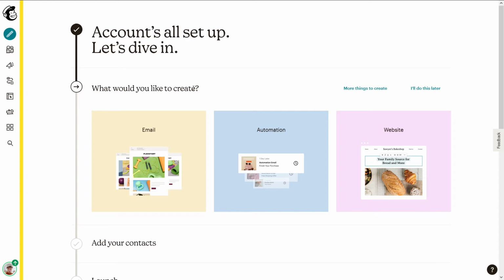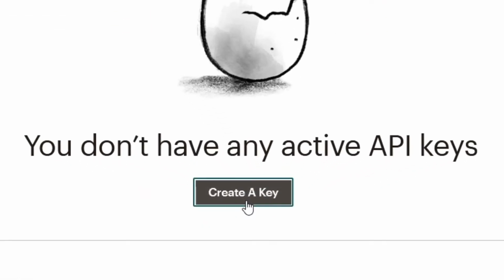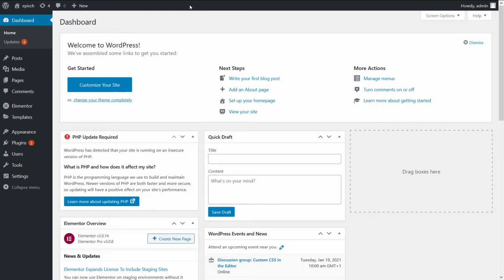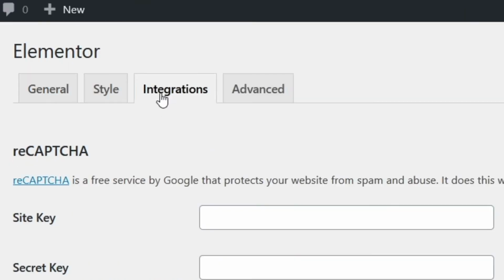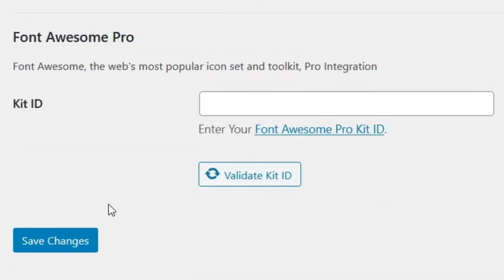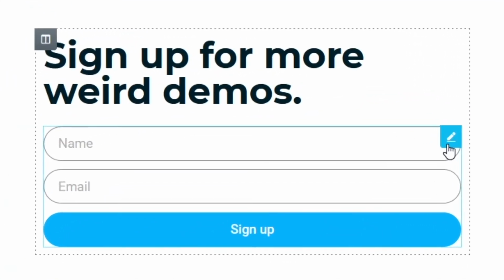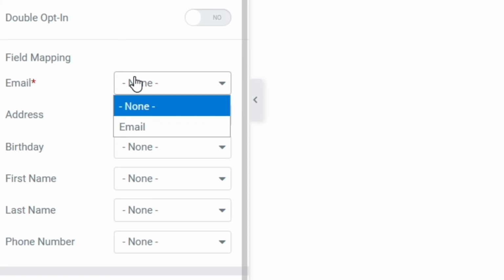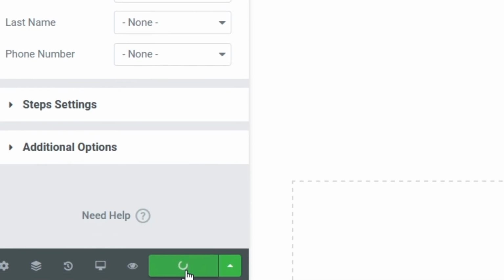Connect Elementor with Mailchimp in 78 seconds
How do you connect the Wordpress pagebuilder plugin Elementor with the autoresponder and e-mailmarketingtool Mailchimp? Griffin explains it to you. Fast. In 78 seconds, to be precise. He will show you where to find the Mailchimp API, where to put it (Elementor integrations page) and how to map Elementor form fields to Mailchimp form fields. Now you can make an optin form with Wordpress in seconds!